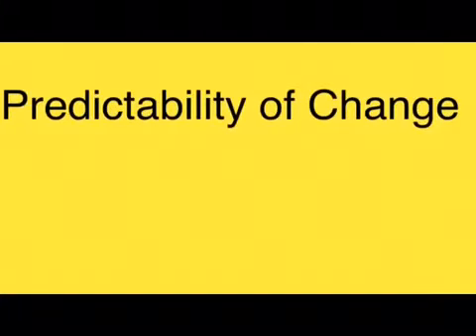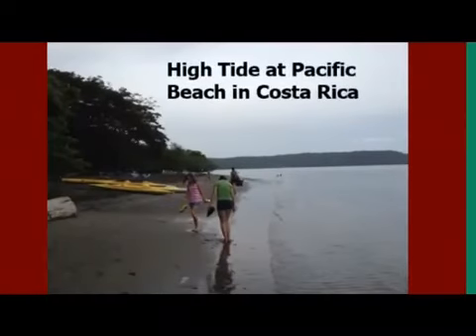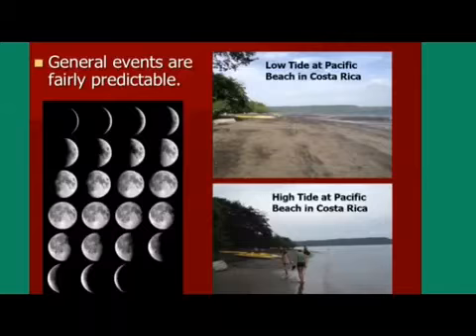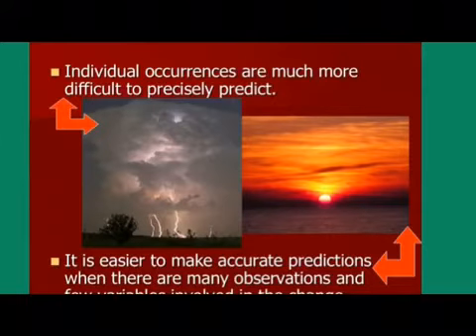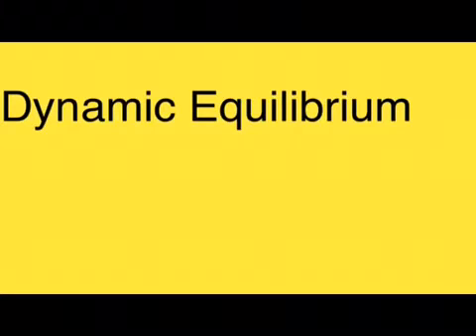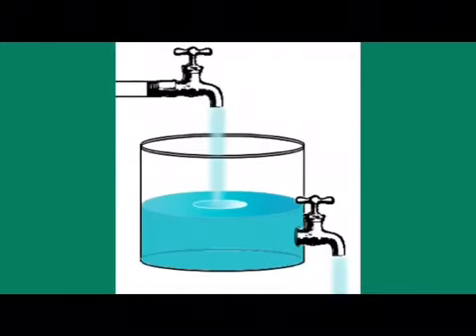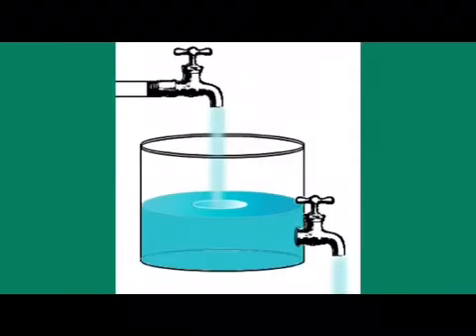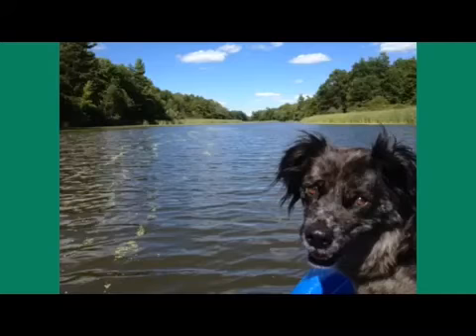Source to Sink to Equilibrium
Page 9 Flipped Notes for Prologue Unit.